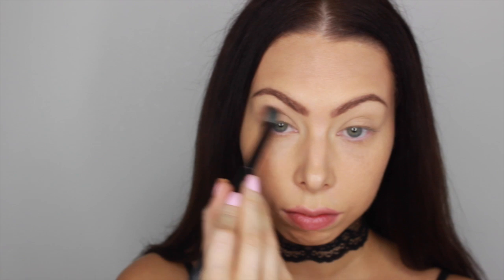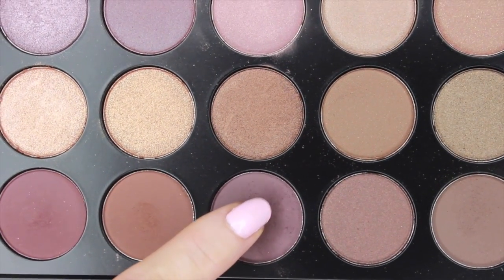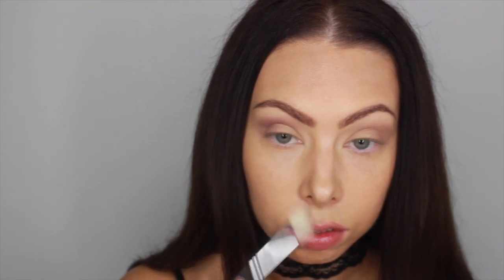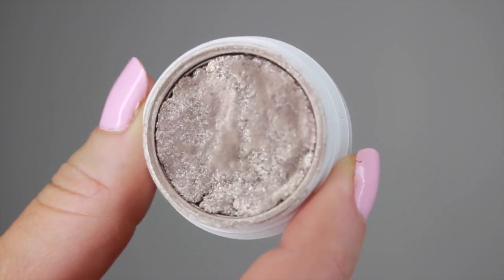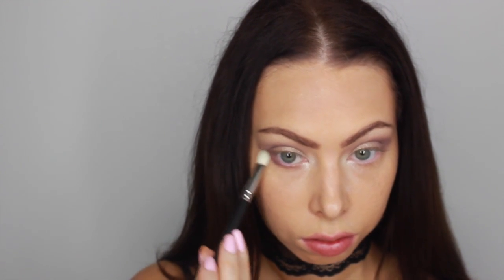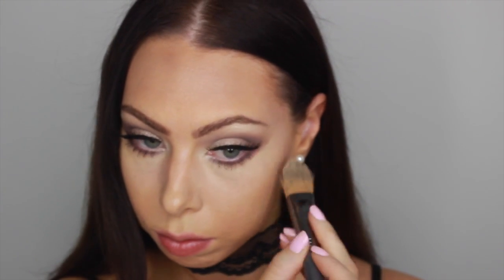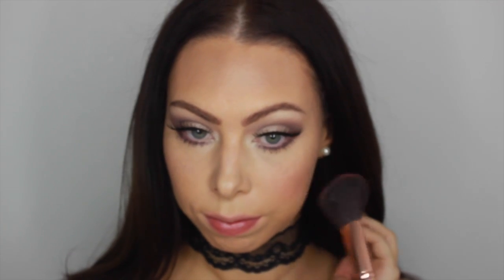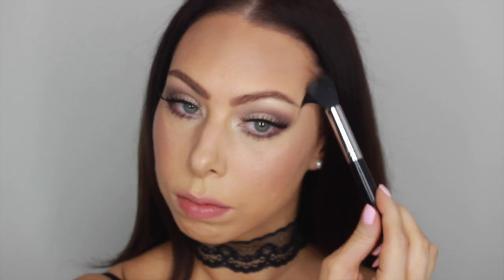Daytime Glam Makeup | Morphe 35T + Colourpop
Today's tutorial is on this very nice but still glamorous daytime look! I used some taupe shades from Makeup Geek, Morphe, and Colourpop cosmetics. It is very wearable and an easy quick go to look! Hope you guys enjoy! Xo

Products Used♡
MAC 217
Morphe M441
Bh Cosmetics fluffy brush
Benefit Porefessional -off camera
MAC Studio fix fluid NC25 -off camera
MAC soft ochre paint pot -off camera
Anastasia Beverly Hills Dipbrow Pomade in Chocolate
Revlon Colorstay Concealer in Light
Makeup Geek: Barcelona beach
Morphe 35T: Purple Shades
Colourpop I Heart This and Tassel
BH Cosmetics: Pink blush
Becca Highlighter: Opal
Kat Von D Shade and Light
MAC lip liner in Spice
MAC lipstick in Peachstock
Bh Cosmetics lipgloss in Angel Kiss
Urban Decay All Nighter Setting Spray-off camera